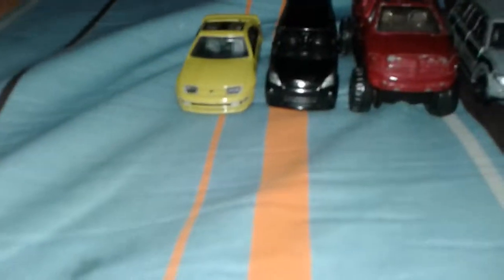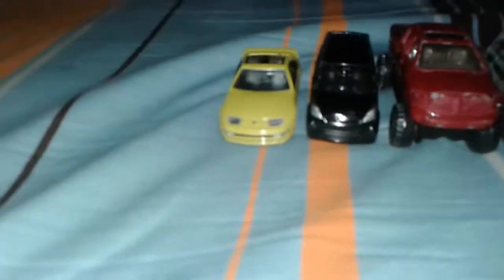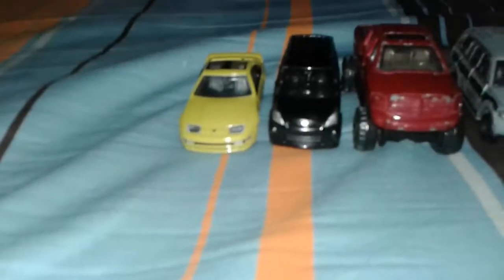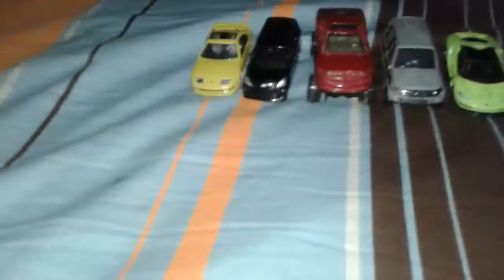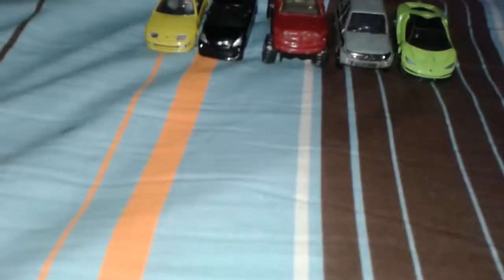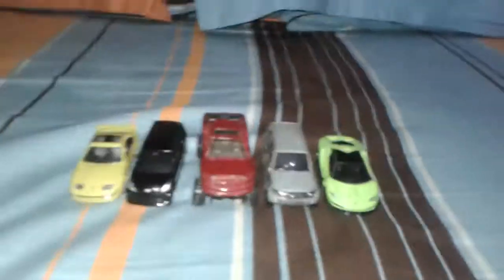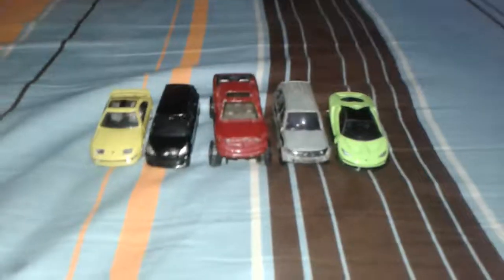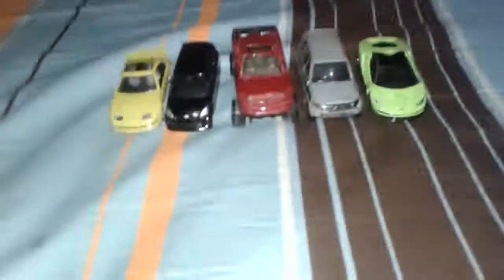thank in my first channel Gt590 poliso